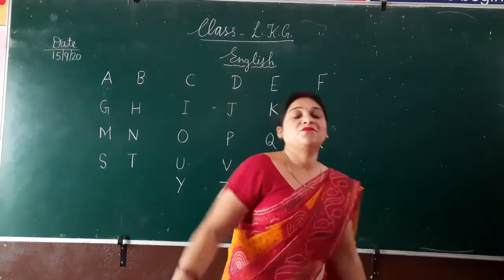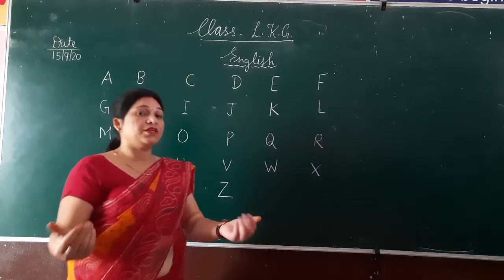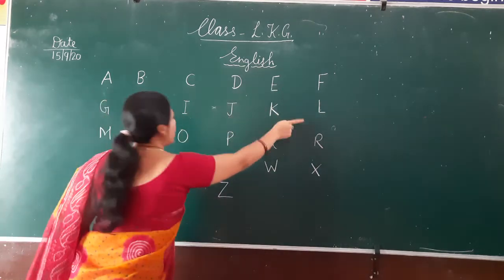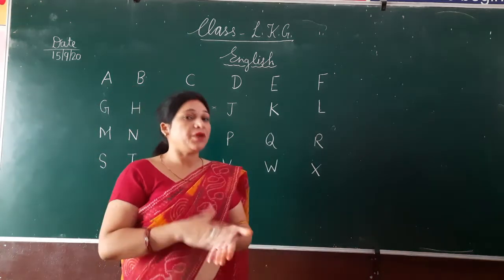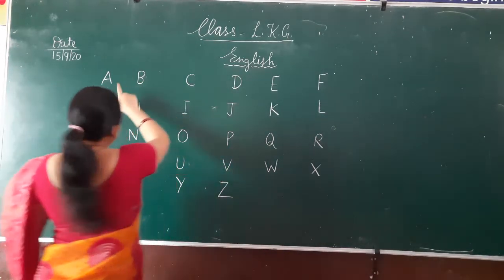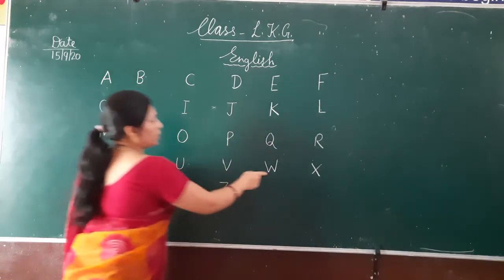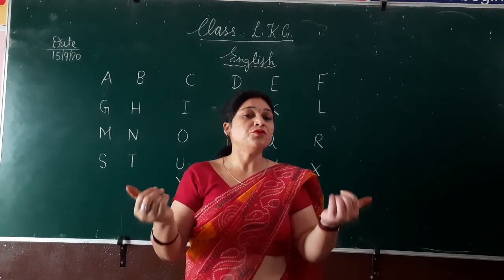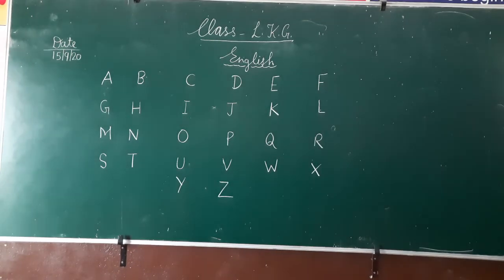Class LKG English Rhymes